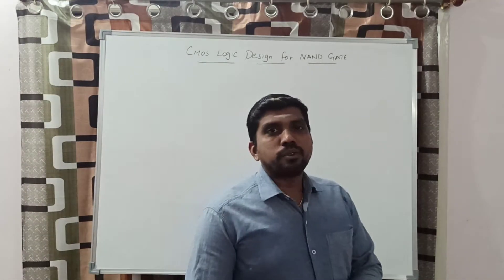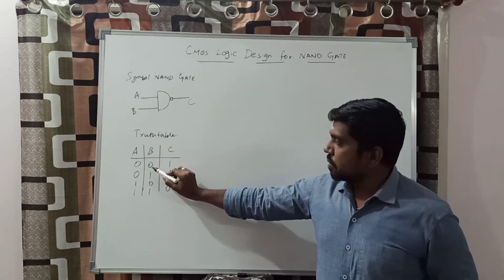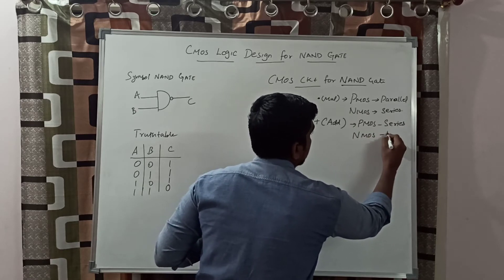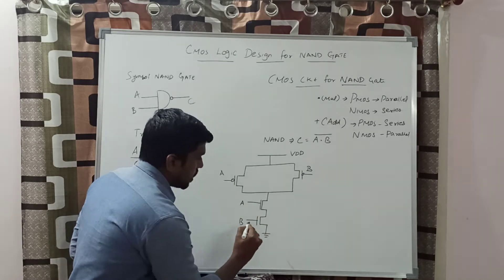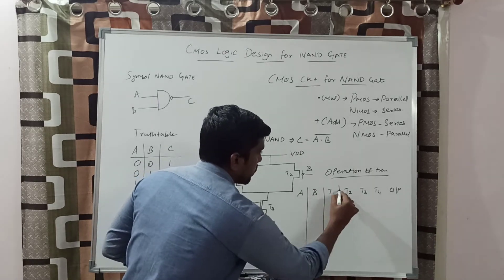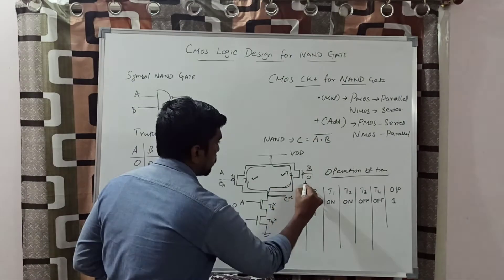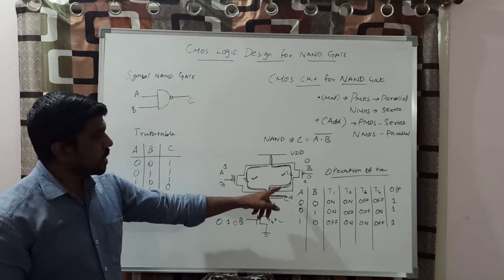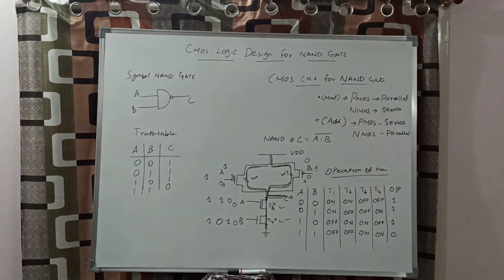NAND Gate Using CMOS | VLSI Design | S Vijay Murugan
This Video discussed CMOS Logic design for NAND Gate.
First you draw the symbol for NAND gate, then write the truth table for the same. Follow the rules to convert the logic design to CMOS design.